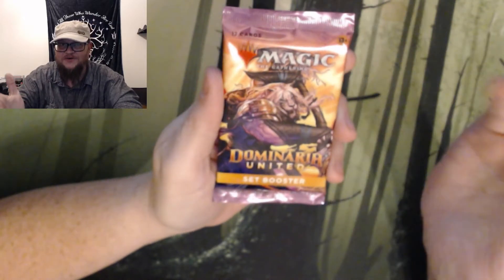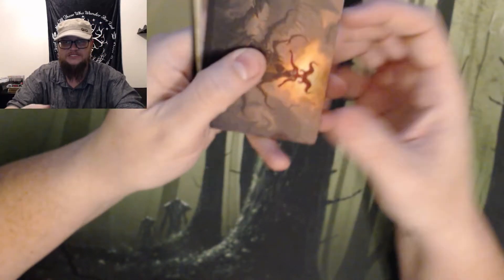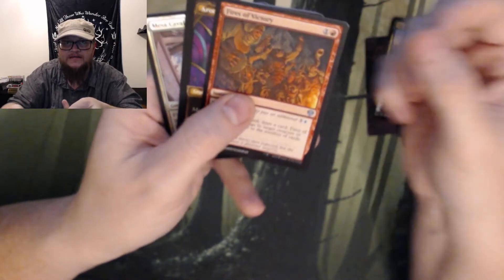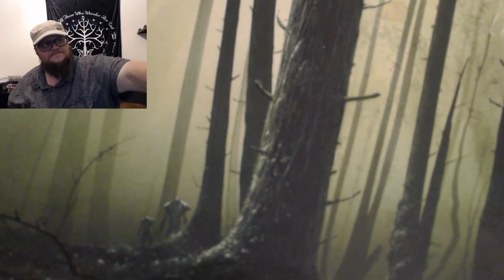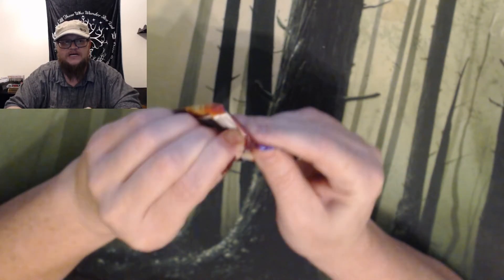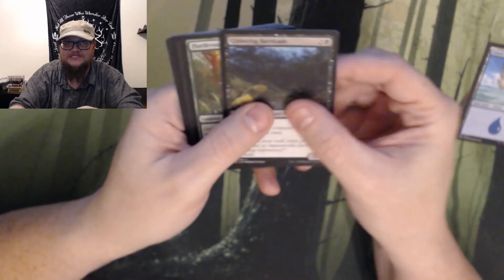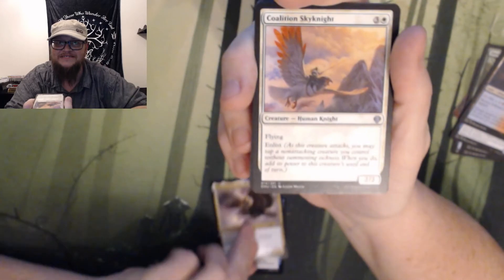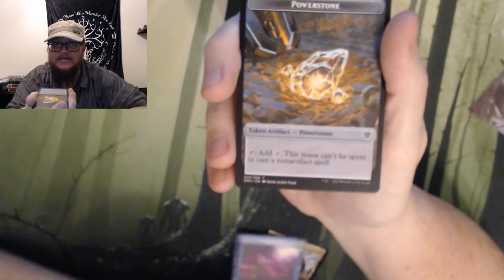Dominaria United Set Booster Pack 10 and 11!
I am uploading some older pack videos that I never uploaded while I wait to get more of The Brother's War product to open.